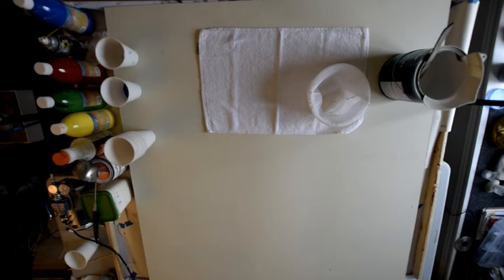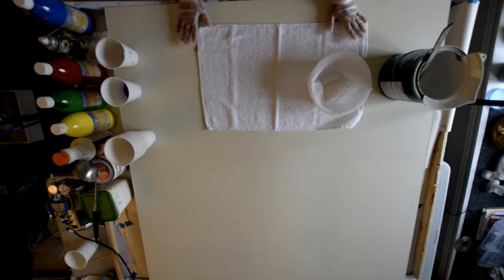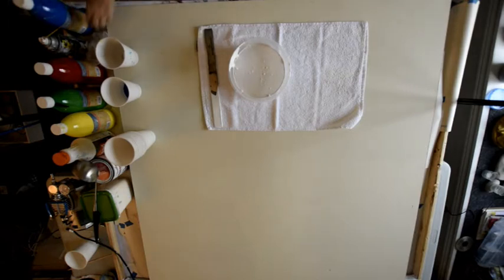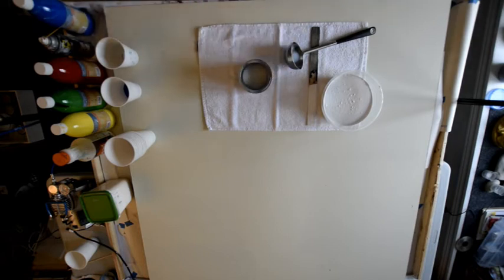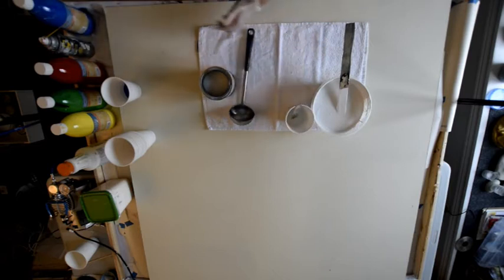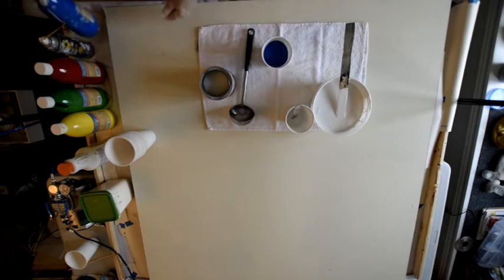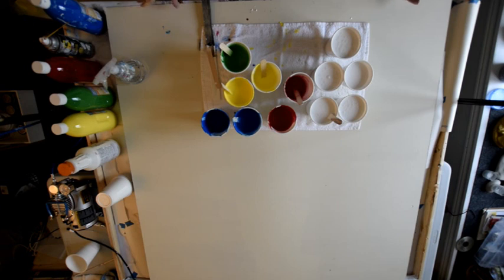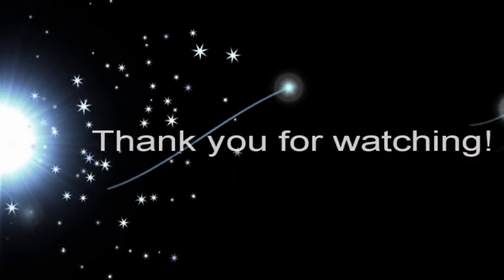Large 48" x 48" Liquid Pour Paint Mixing Tutorial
I often receive questions regarding the amount of paint required for very large pours. This is an instructional video on how to mix paint for a 48" x 48" liquid pour painting. The actual liquid pour video will be posted soon!